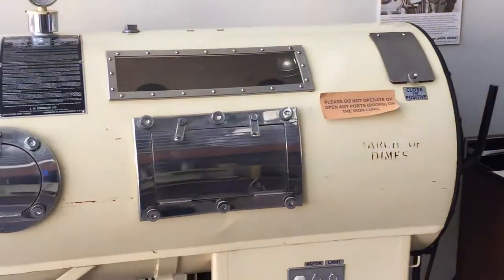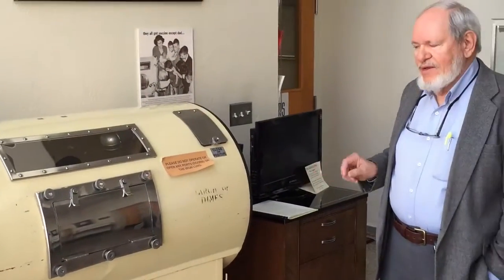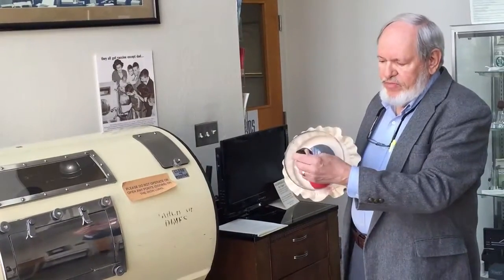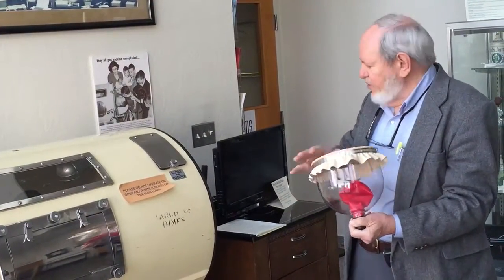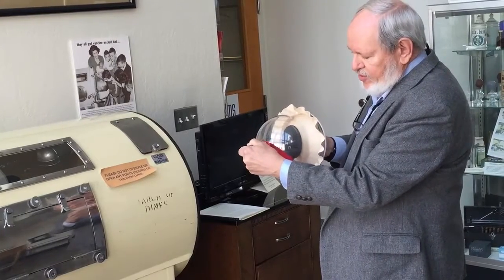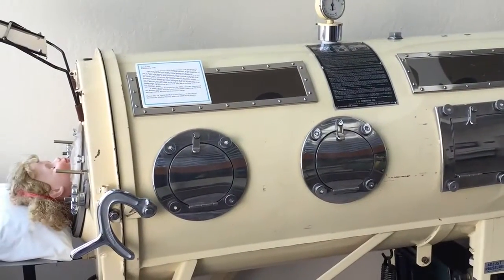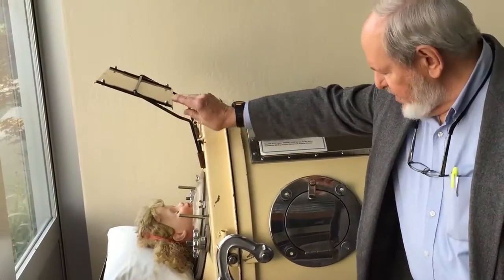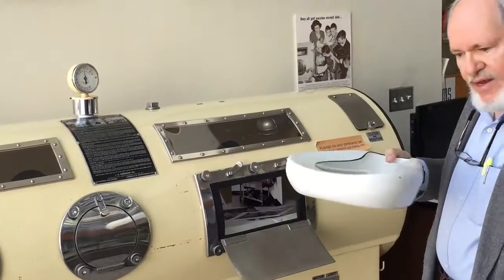Brief History of the Iron Lung: SSVMS Museum of Medical History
A brief history of the iron lung from Dr. Bob Lapierre, curator of the SSVMS  Museum  of Medical History